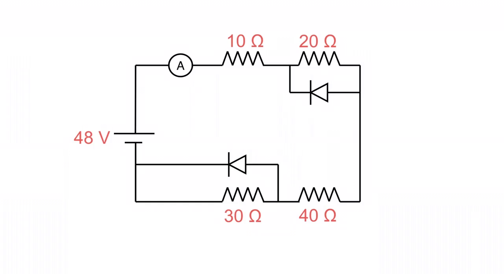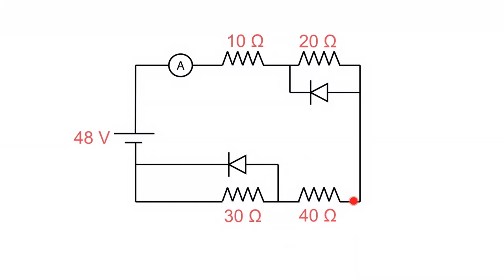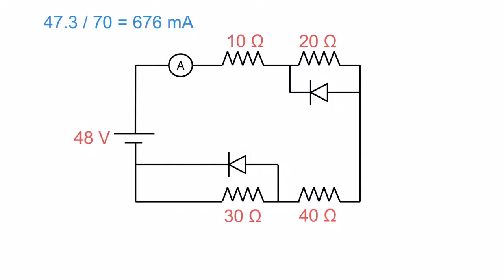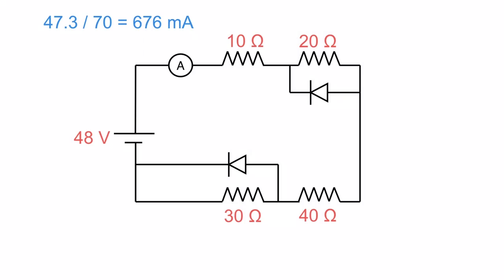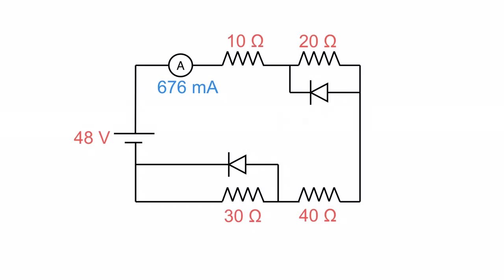DC diode calculation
This video walks through how to calculate the current and total resistance in a DC circuit containing two diodes